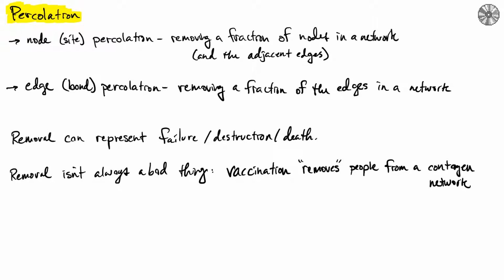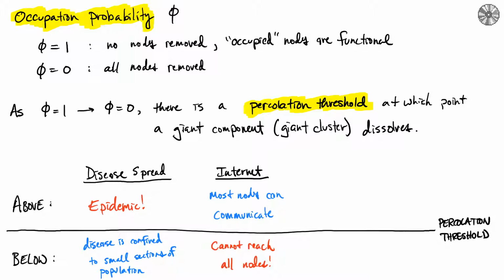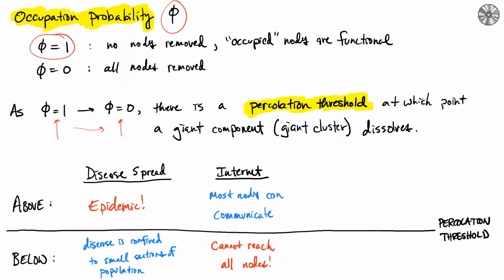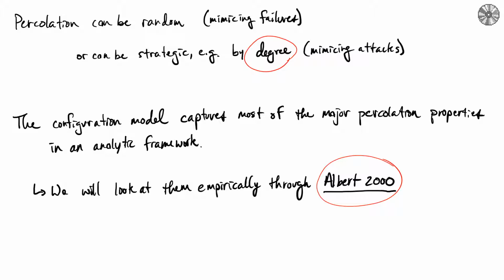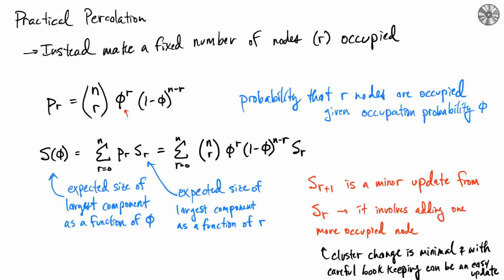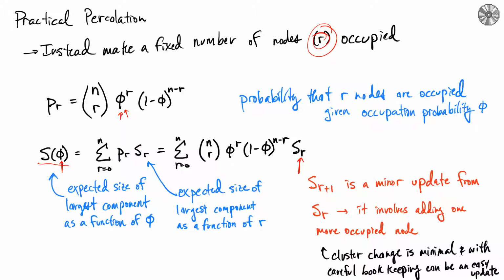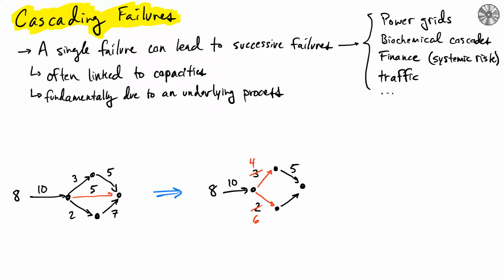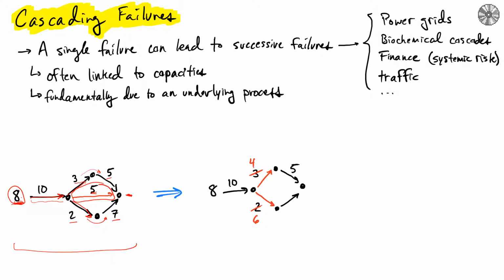Class 12: Percolation